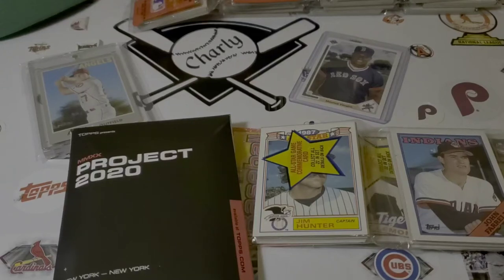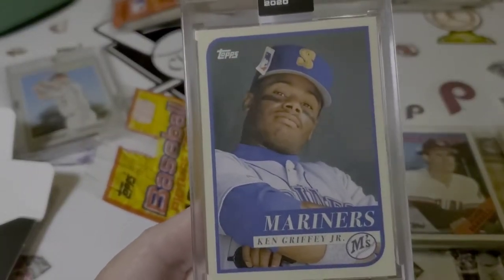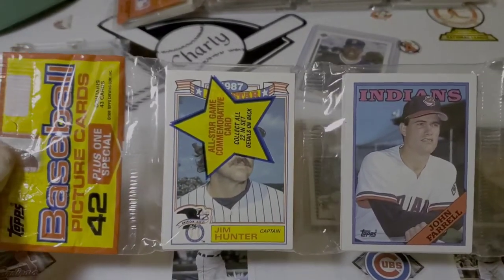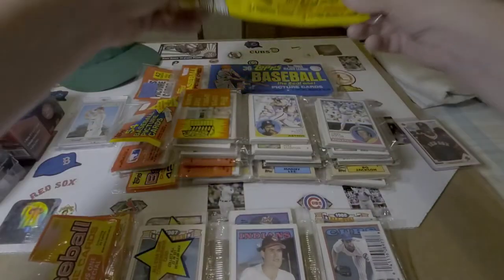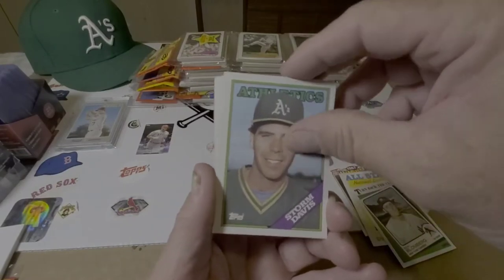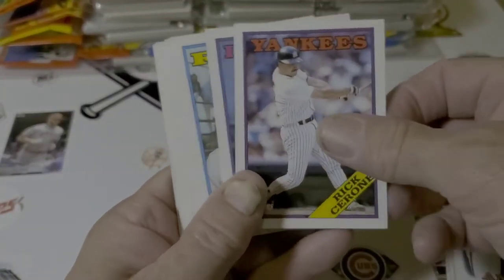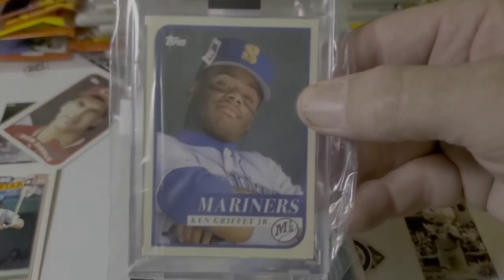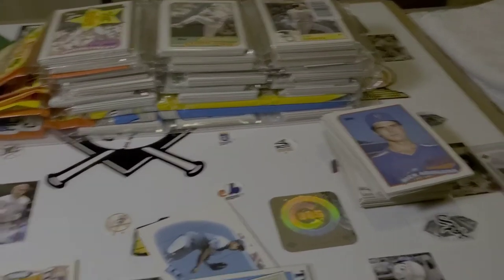1980-89💣TOPPS🔥COLLECTION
I show off My 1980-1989 Rack pack collection. Lets open several. Project 2020 Griffey Jr. Card with Swag too.